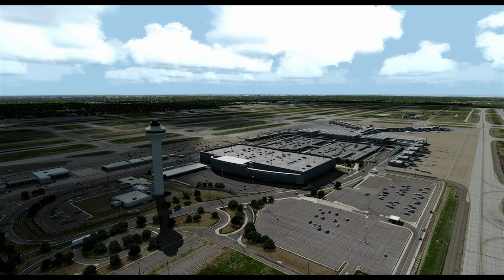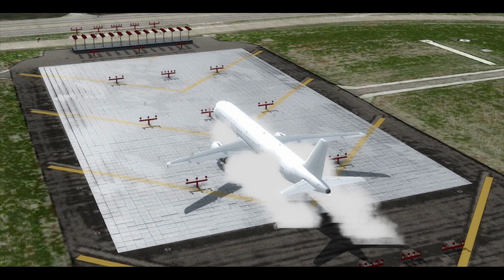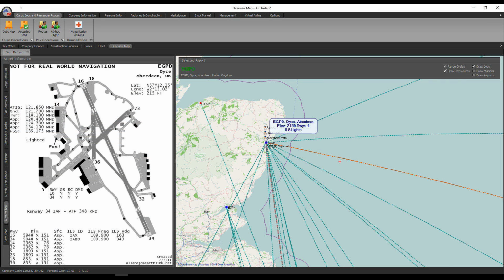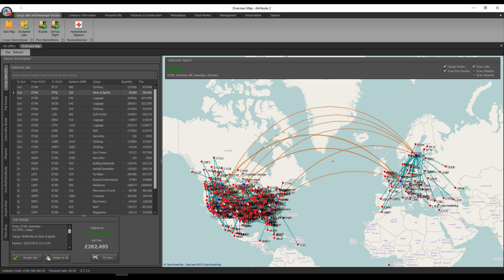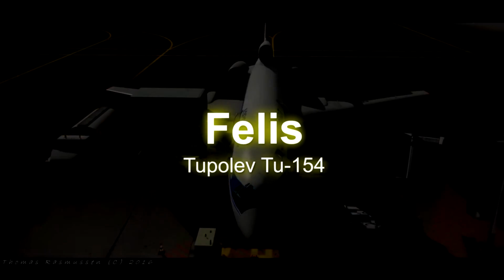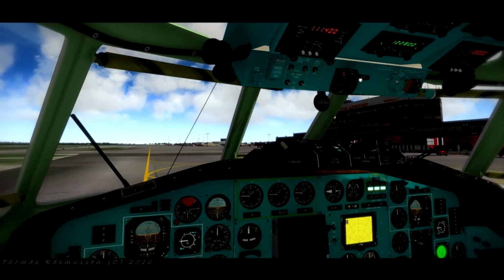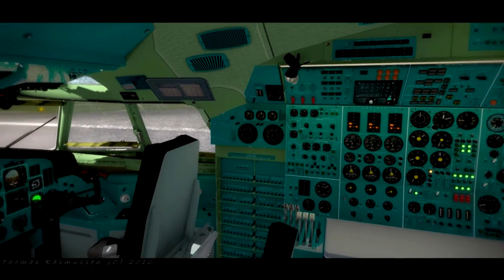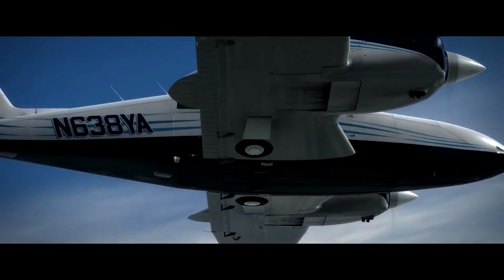FROOGLESIM NEWS - JUNE 5, 2016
See you all at Flightsimcon next weekend.

More information on the items in this week's show...